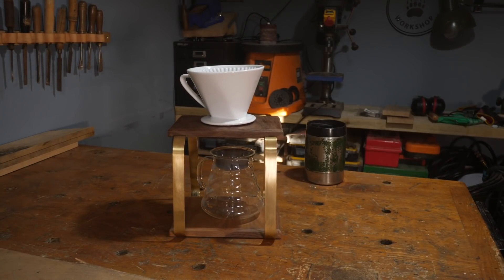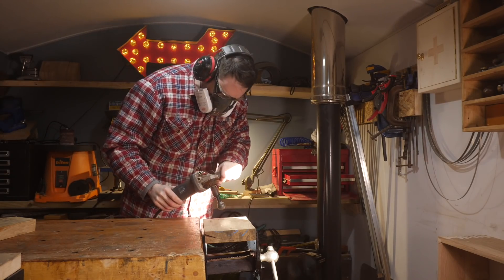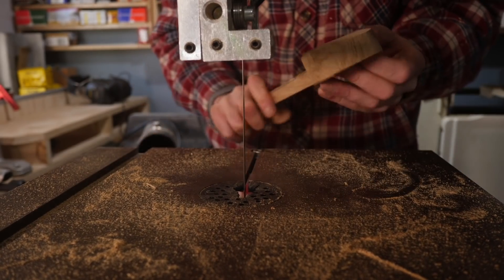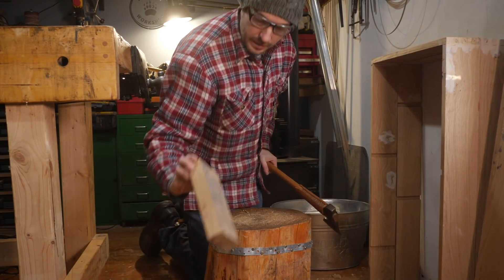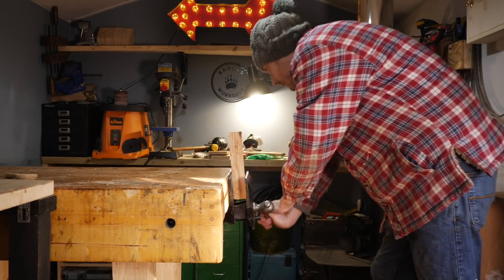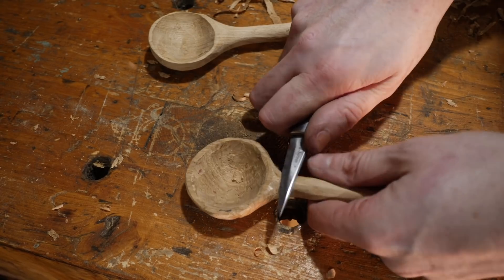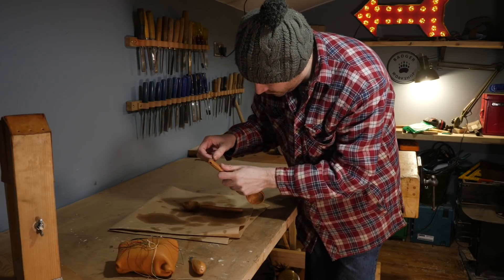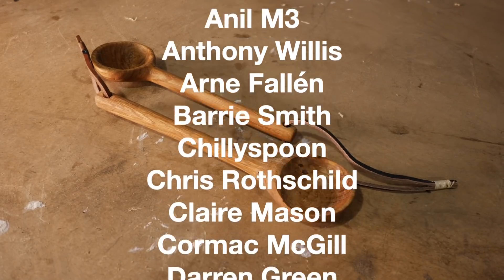Carving a Coffee Scoop 2 Ways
Hello and welcome to Badger Workshop. A few weeks ago I build a pour over coffee maker. I said at the time that I needed a coffee scoop so I am finally getting around to carving one. I am actually going to make two. The first using power tools and the second my hand.